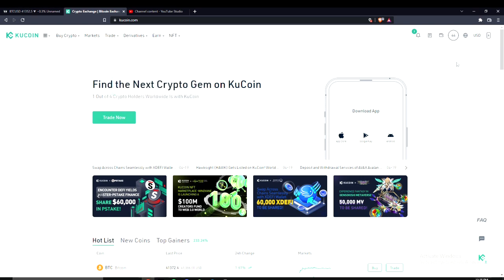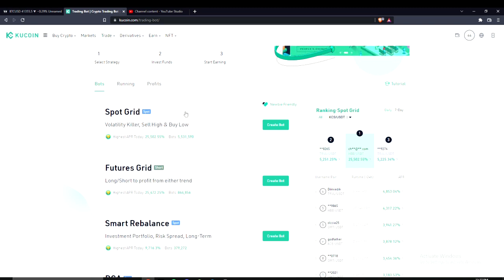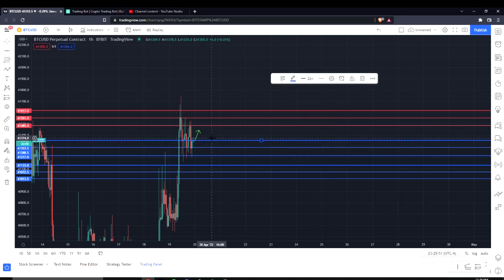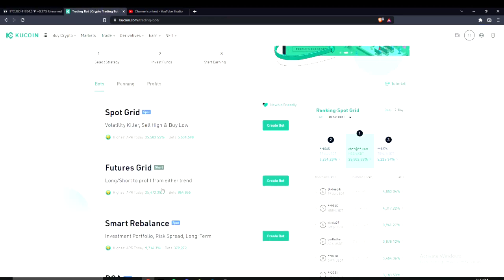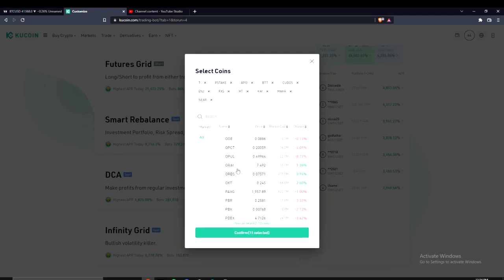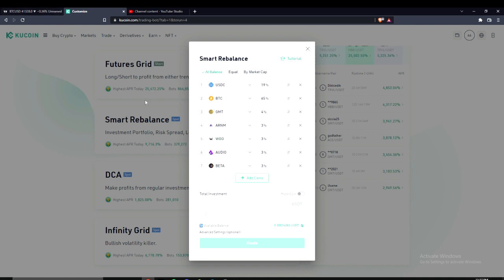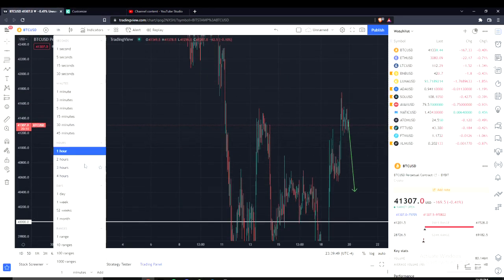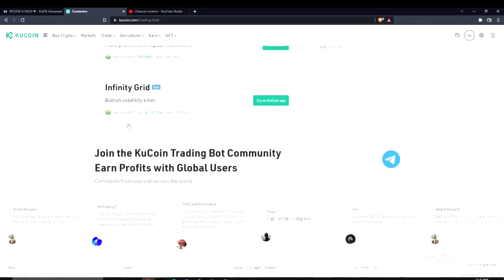How to generate passive income with Kucoin Trading Bots _ Defi Defenders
In this video, Jr Pips will go over how all of the bots work on Kucoin.

Become a subscriber to gain access to our Crypto E-Course and our Crypto Call Outs! Dynastyxchange.com

Facebook.com/DefiDefenders

kucoin trading bot
kucoin bot
cryptocurrency
bitcoin
Ethereum
trading bot
profitable
kucoin
spot grid kucoin
spot grid bot kucoin
spot grid trading bot
spot grid trading kucoin
spot grid trading
spot grid bot
kucoin tutorial
kucoin bot review
kucoin trading bot strategies
how to make a kucoin trading bot
kucoin spot grid trading
kucoin spot grid trading bot